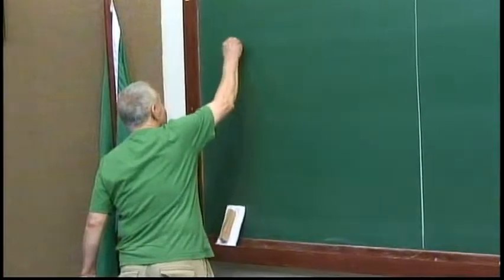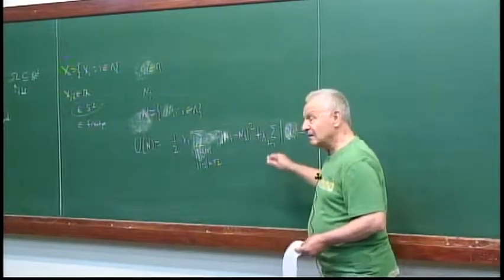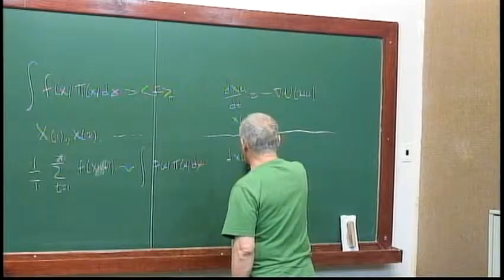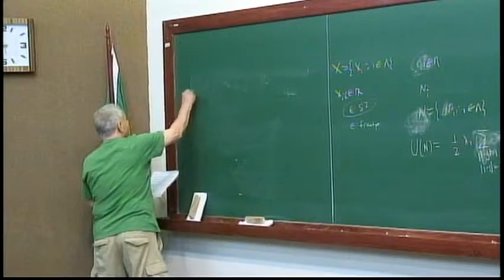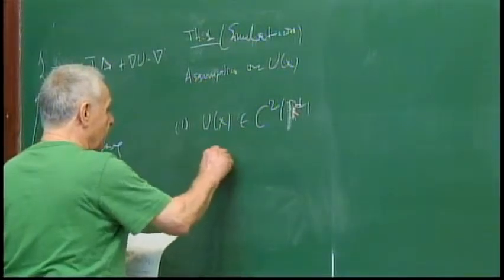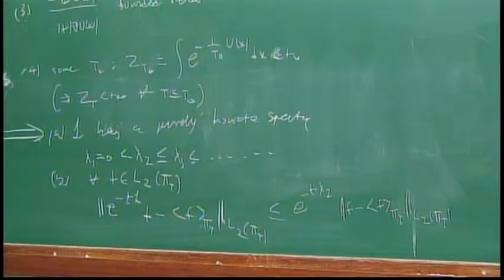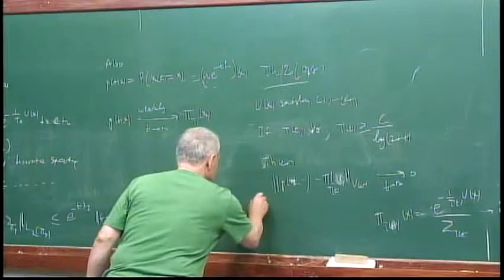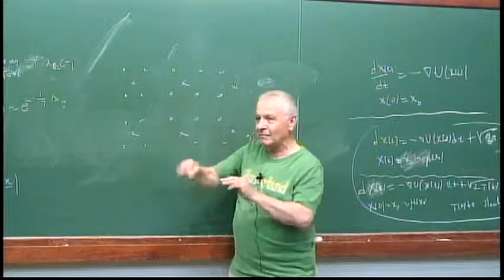30º CBM - Equações Diferenciais Parciais - Basilis Gidas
30º Colóquio Brasileiro de Matemática

Sessões Especiais

Equações Diferenciais Parciais

Nome: Basilis Gidas
Título: Monte Carlo Simulation and Optimization via Inhomogeneous Diffusions and Renormalization Group

Comitê Organizador

Dan Marchesin (IMPA)
Eduardo Teixeira (UFC)
Hilário Alencar (UFAL)
Israel Vainsencher (UFMG)
Jorge G. Hounie (UFSCAR)
Jorge P. Zubelli (IMPA)
Luiz Renato Fontes (USP, São Paulo)
Marcelo Viana (IMPA)
Marcio G. Soares (UFMG)
Paulo D. Cordaro (USP, São Paulo)
Ruy Exel (UFSC)
Sandra Augusta Santos (UNICAMP)
Yoshiharu Kohayakawa (USP, São Paulo) - Coordenador